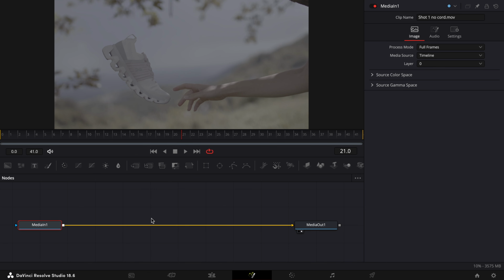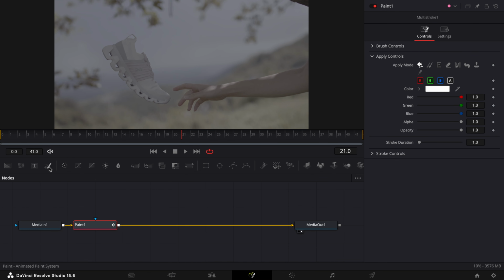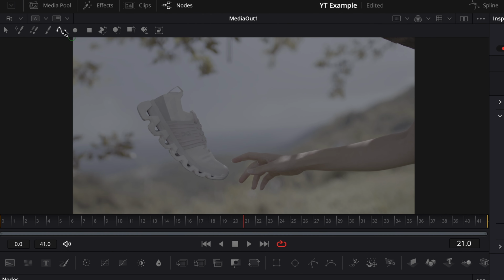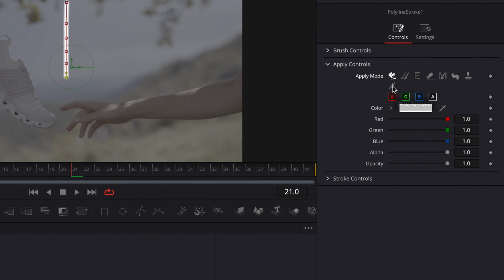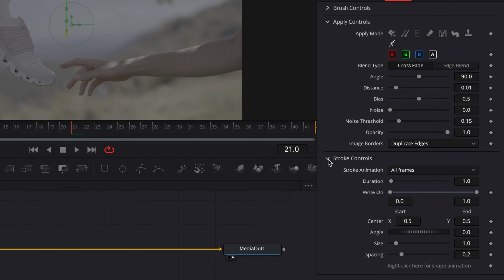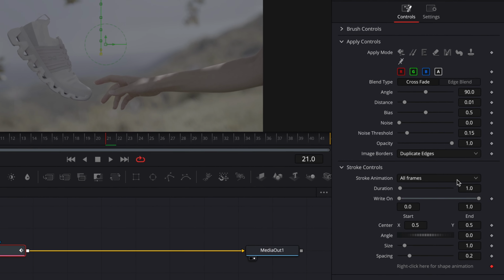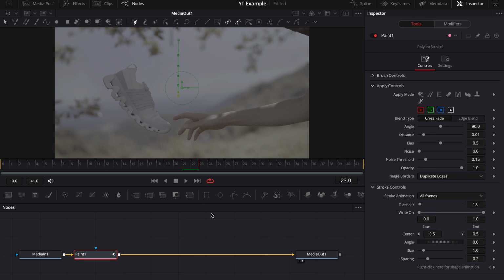How to Easily Levitate Objects in Your Videos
Join me for an easy to follow tutorial on how to levitate any object in your videos - from the shooting process to the editing steps.

GVM 300W Light

FAV CINEMA LENS
SHOTGUN MIC
YOUTUBE LIGHT
LIGHT STAND
HEAVY DUTY TRIPOD